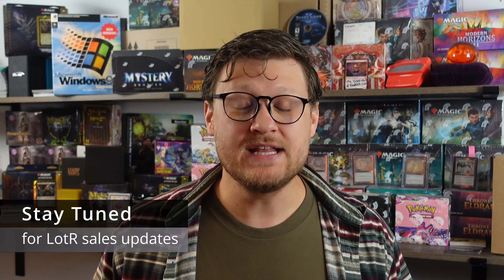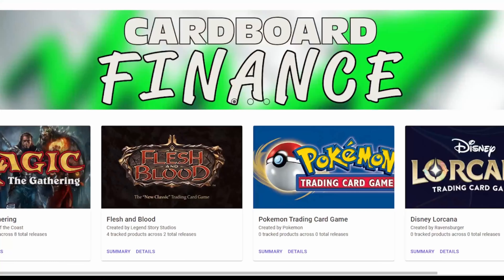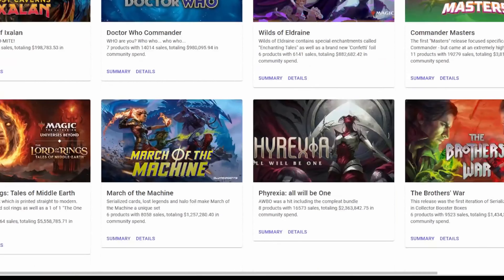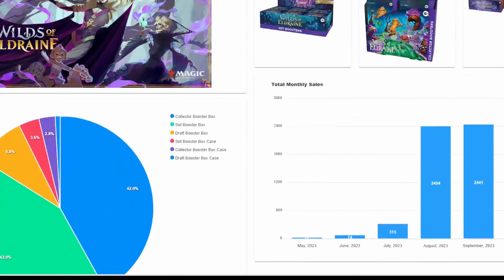Which LotR Scene Bundle are we Buying? | Magic the Gathering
Magic the Gathering has started pre-sales for Universes Beyond: Lord of the Rings Special Edition and the LotR scene bundles are a cool and affordable entry point for mtg and Tolken fans alike - but are these bundles selling and if so, which ones are we buying?

Best MTG Prices on the INTERNET!